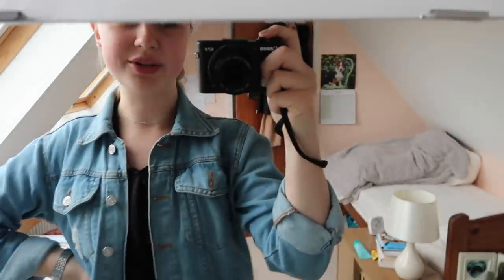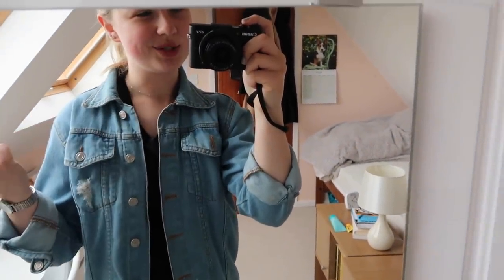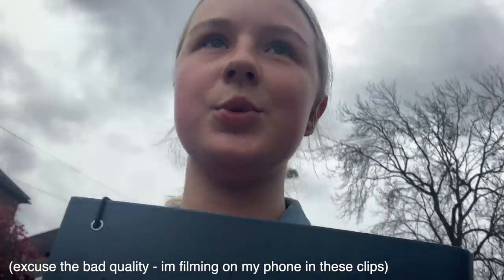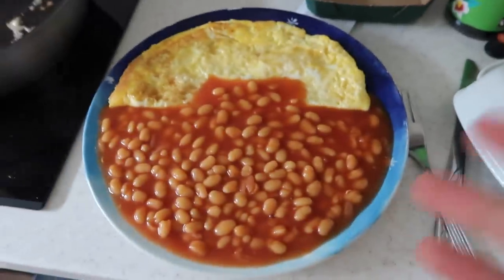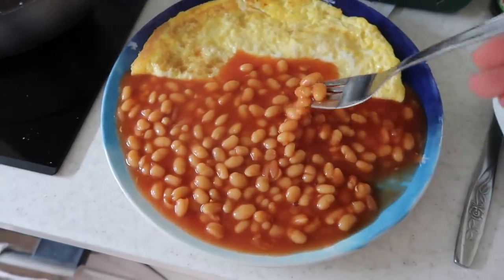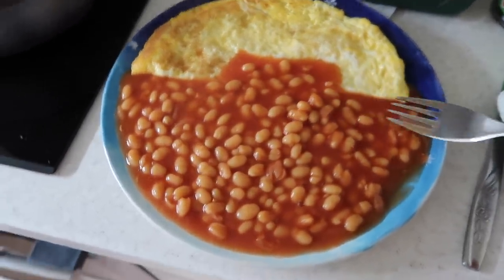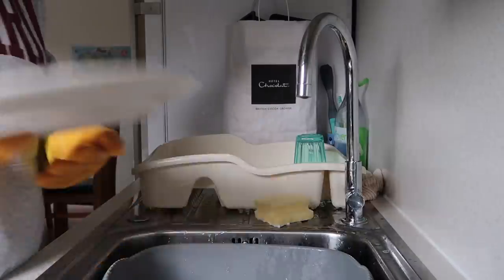DAY IN THE LIFE/STUDY WITH ME! a level student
a lil vlog of my day at sixth form & working at home!

This video includes a paid integration from Tailored Tutors.

FAQs:
How old are you? - 18 (my birthday is the 26th April!)
Which school year are you in? - year 13
Which A levels do you take? - English lit, biology & history
What camera do you use? - mostly the Canon G7X Mark II but sometimes the Canon 750D